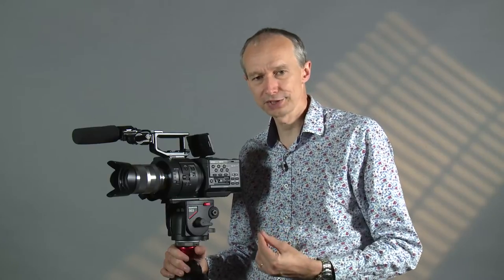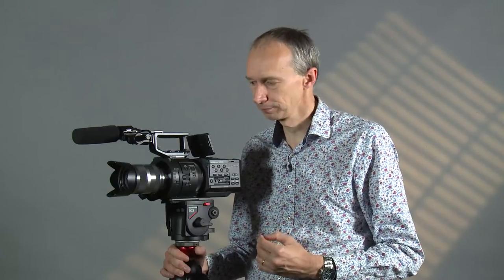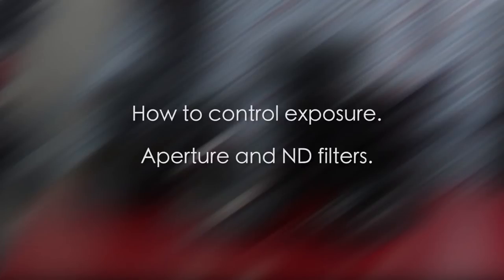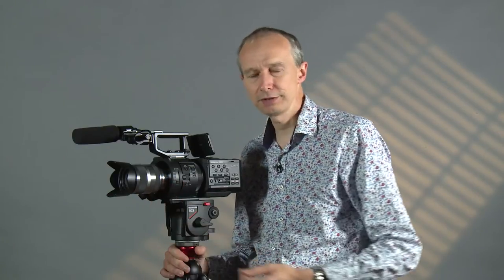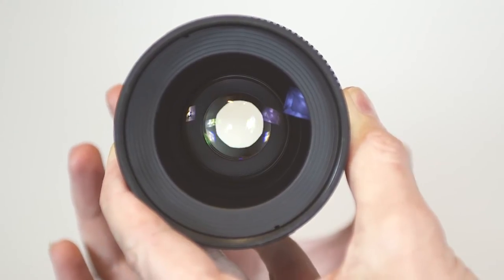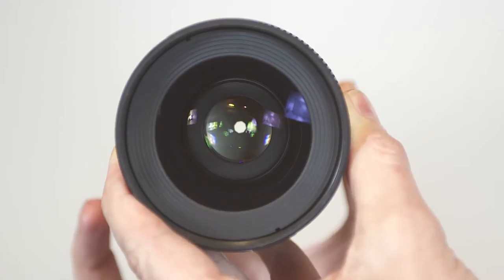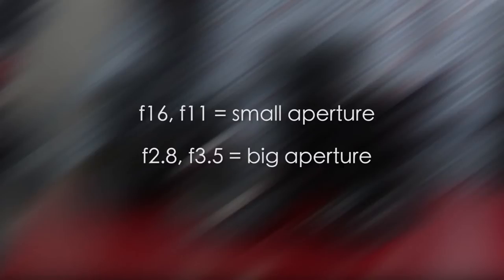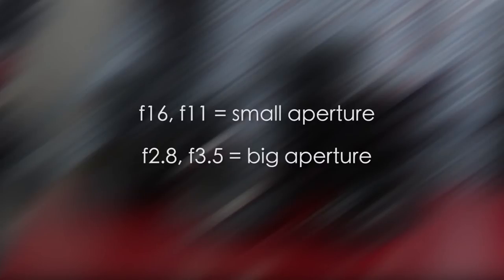SONY - Exposure Tutorial by Alister Chapman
A short but detail tutorial by DOP Alister Chapman teaching you how to achieve perfect balance in video shooting by controlling your ND filters, aperture, shutter speed and camera gain.